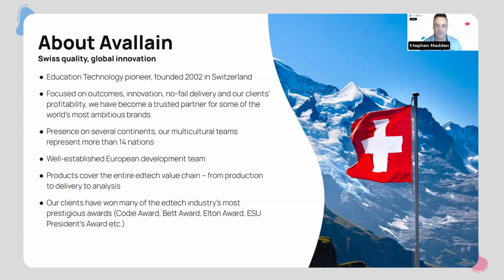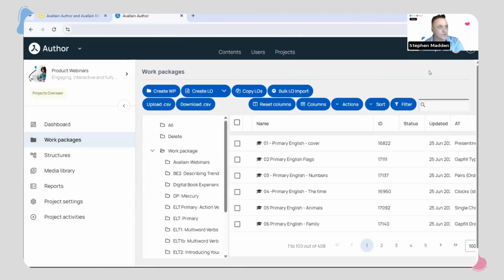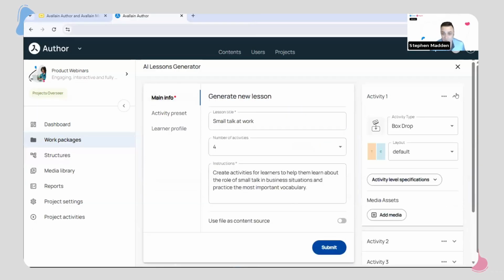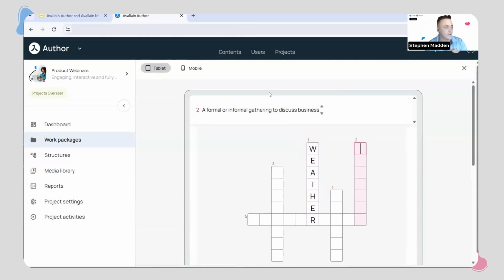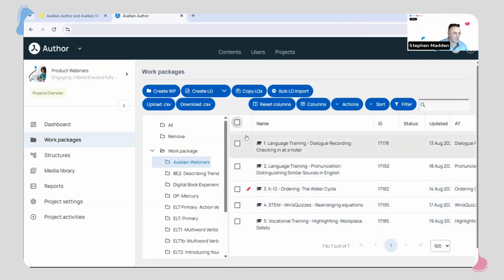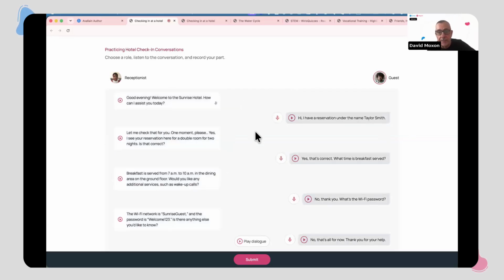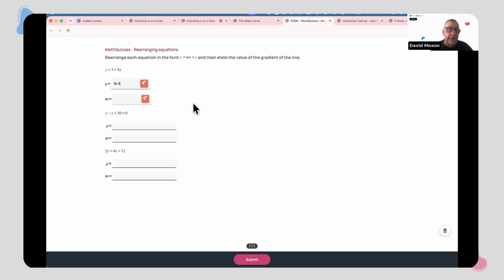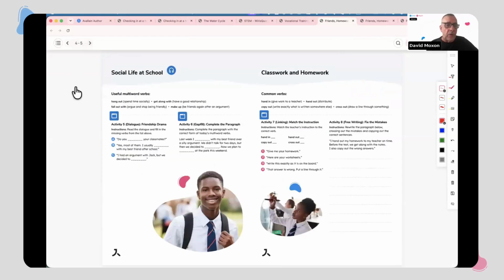AI-Powered, Publisher-Grade and Human-Centred: Accelerating Editorial Authoring with Avallain Author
Transform the way your team creates and manages digital learning content. In this 30-minute live session, we’ll explore Avallain Author, our flexible, AI-powered authoring tool. We’ll demonstrate how editorial and educational teams can create highly interactive learning materials, including digital books and interactive digital books as part of the Digital Books Experience, as well as assessments and multimedia activities.

Discover how Avallain Author enables you to leverage advanced AI-powered tools, ensure high accessibility standards across Activity Types and design engaging learning content using pre-built, fully responsive Design Packs and activity layouts. Learn how to streamline your content creation workflows, accelerate production and deliver future-ready, meaningful digital education at scale with our publisher-grade, human-centred authoring solution.

Hosted by:
- Stephen Madden, Senior Business Development Manager, Avallain
-David Moxon, Learning Technology Specialist and Content Developer, Avallain

Moderated by:
- Giada Brisotto, Senior Marketing and Sales Operations Manager, Avallain